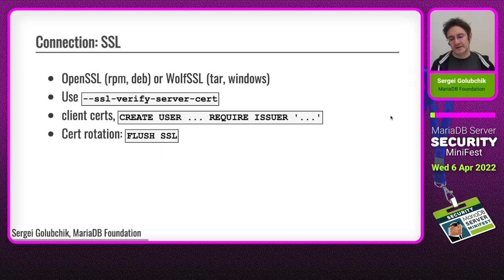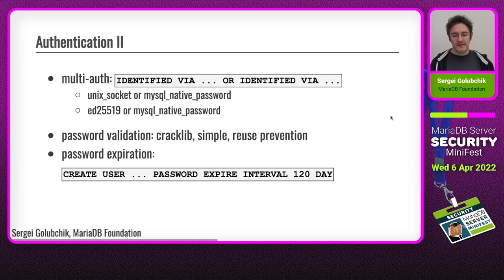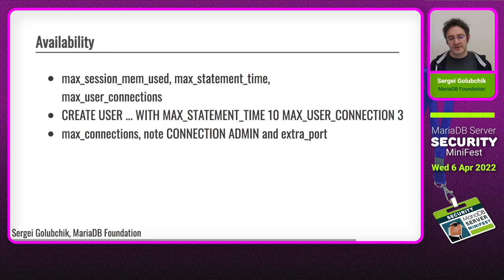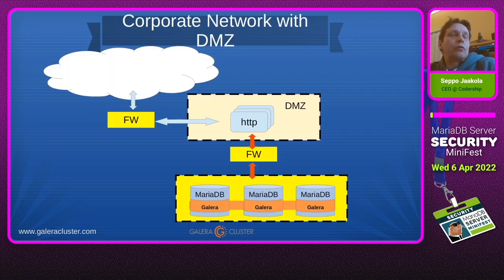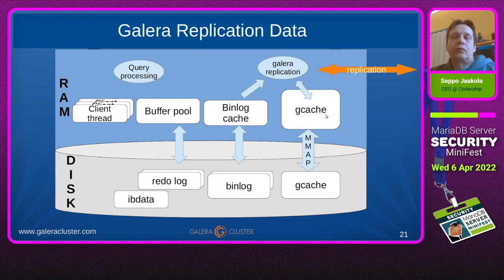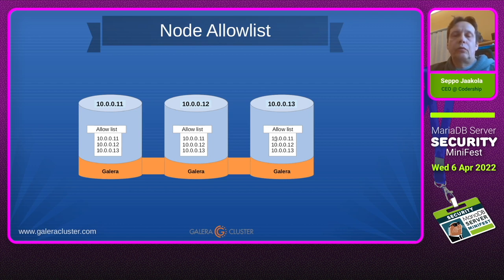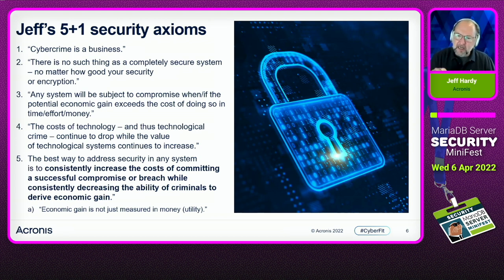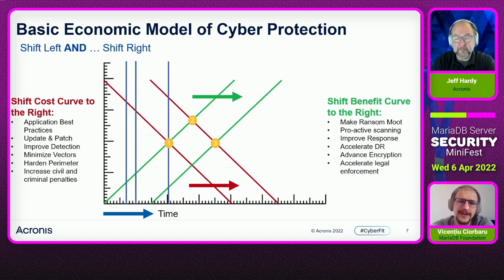SecurityMiniFest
Security is sometimes used as a pretext for rude behaviour towards customers and users. At other times, security as a buzzword is used to scare customers into buying things they don't need. Neither of these approaches are applicable to the Security edition of MariaDB Server Fest.

Our approach is to give you as short an overview as possible, for you to take the necessary steps to secure your MariaDB Server database against real-world threats.

Our Server Fest starts with an intro by MariaDB's long-standing Mr Security – Sergei Golubchik. He has had many crucial roles within MariaDB and before that MySQL, but one of them that he has had for over 20 years is to react to incoming security@ emails. With two decades of dealing with vulnerabilities under his belt, he is the best possible starting point for the Security Server Fest. He introduces the MariaDB features that a user needs to secure their MariaDB database, but his approach is not feature-centered – rather, he teaches users to ask the right security related questions and to provide answers for them.

Our second presentation is by Seppo Jaakola of Codership, extending the security topic to Galera Cluster. It covers the added complexities provide by a cluster setup, including encryption of data at rest and data moving between the replication nodes.

The short Server Fest is concluded by a presentation which widens the scope away from a pure MariaDB-centric view. It's delivered by Jeff Hardy, a security specialist from Acronis, interviewed by Vicentiu Ciorbaru of MariaDB Foundation. Jeff's approach is one of economy: What is the cost of implementing security, what is the cost of a breach? To gain a better undertanding, Jeff asks the same questions also from the opposite side: What does an attacker have to gain, and what to lose?

With this brief three-prong approach, we hope the MariaDB Server users watching will leave the Server Fest enlightened and ready to secure their installations.

*Sergei Golubchik's presentation: *
This talk will introduce the MariaDB features that a user needs to secure their MariaDB database. Its objective is to teach users to ask the right security related questions and to provide answers for them. Some topics include:

*an introduction into security features in MariaDB Server
*how the features can be used to secure their database
*places where a user can find more information about security related issues

Seppo Jaakola's presentation:
This presentation is about securing communication in MariaDB Galera Cluster and will touch upon the following topics:

*Client-server TLS configuration
*TLS configuration for Cluster replication
*TLS configuration for SST transfers
*Complete data at rest encryption through Galera cache encryption
*Node IP allowlist for limiting new node joining into cluster

Vicentiu's and Jeff Hardy's presentation:
In this talk, Jeff Hardy will be tackling the economical aspects of security. When it comes to protecting systems from attacks, it is worthy of considering the economical impact of a breach. Both from the victim perspective as well as from the attackers’: what do I have to lose vs what do I have to gain.

With this in mind, Jeff will present a novel way of thinking about security, and provide a set of rules to follow to create a better security culture in all enterprises, big and small. During this talk Jeff will be accompanied by Vicențiu Ciorbaru, who will ask critical questions, especially when it comes to MariaDB deployments and their impact on the whole security picture.